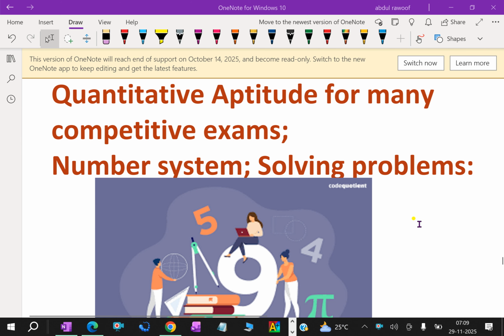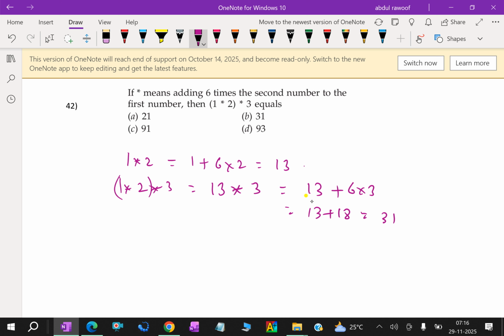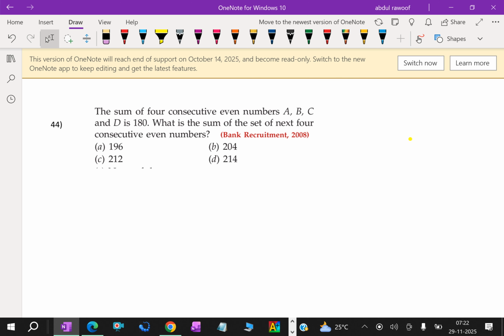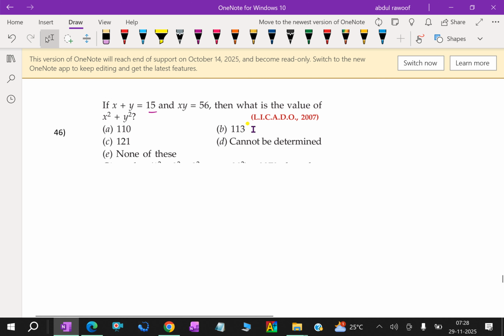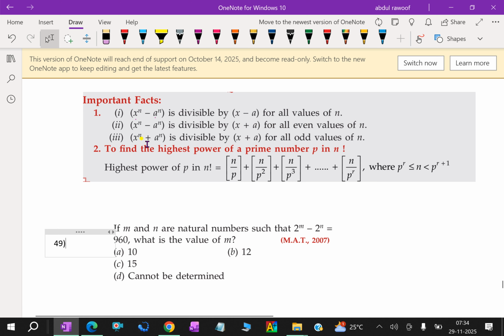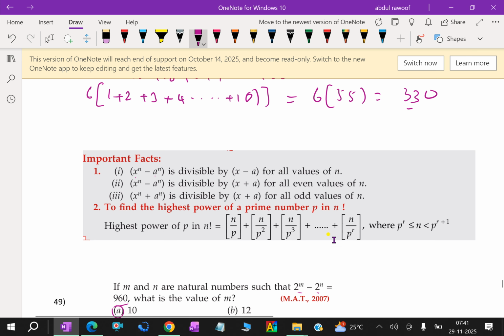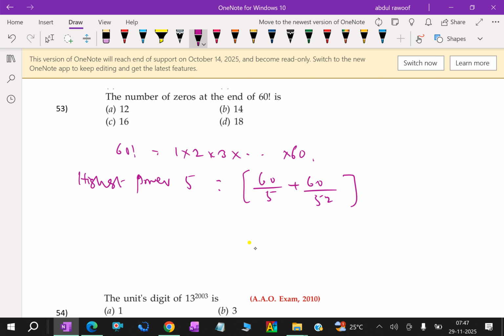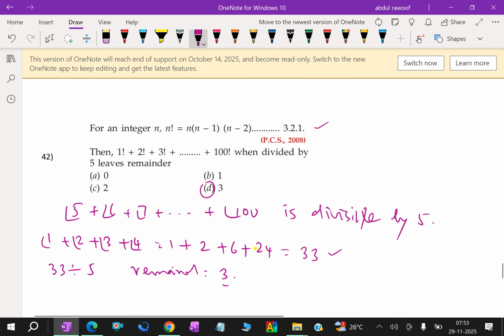Quantitative Aptitude for many competitive exams; Number system; Solving problems:- 8.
Practice regularly: Consistent practice is crucial for mastering the concepts and improving speed and accuracy.
Understand core concepts: Focus on understanding the fundamentals of each topic rather than just memorizing formulas.
Develop strategies: Learn and apply shortcuts and problem-solving techniques to tackle questions efficiently.
Analyze questions: Read questions carefully, identify the core information, and plan an approach before starting calculations to avoid errors.